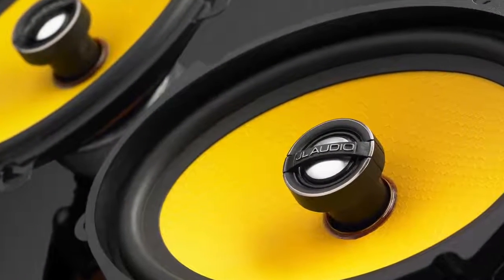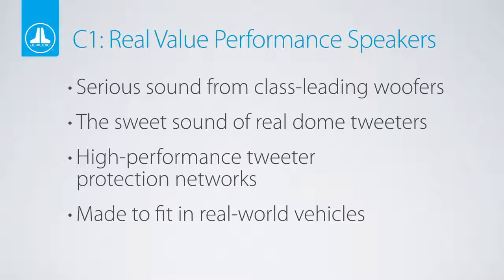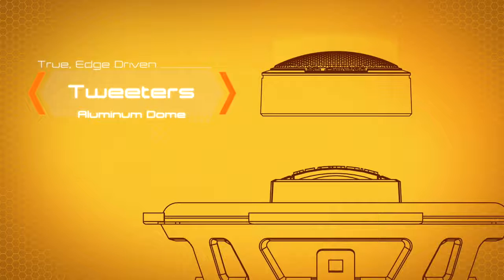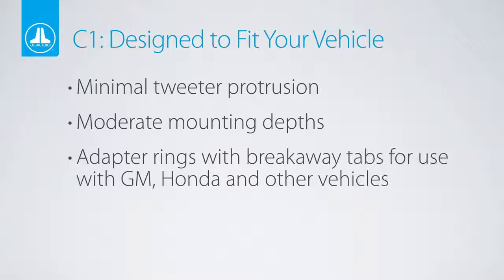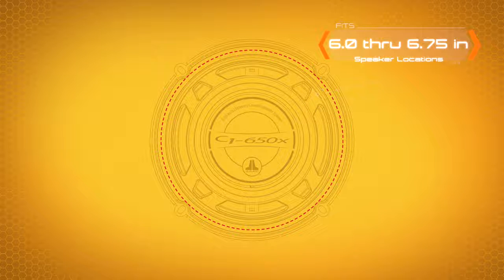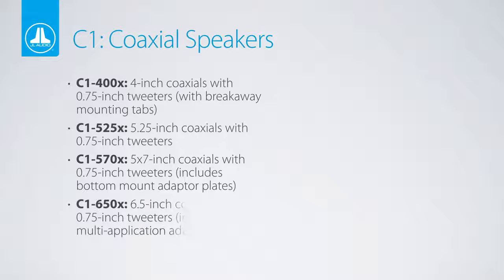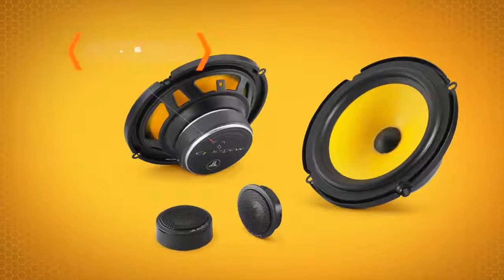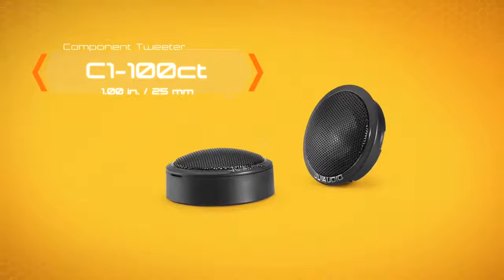JL Audio C1 Speaker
JL Audio C1 Speaker Product Spotlight